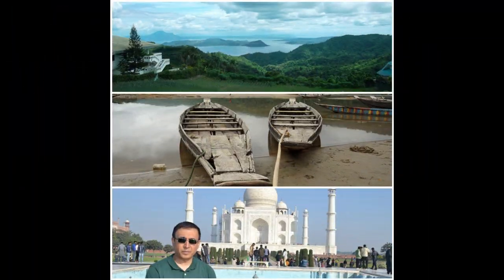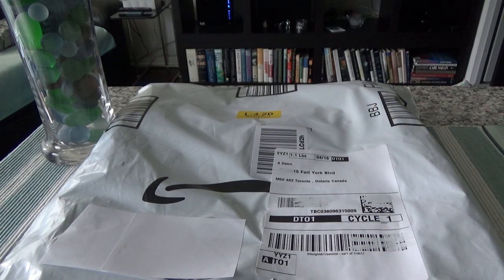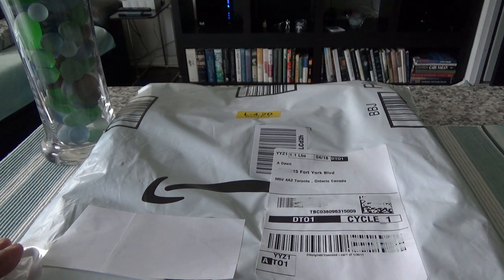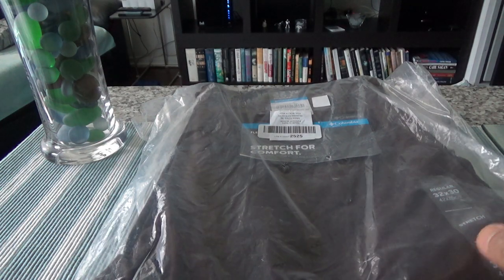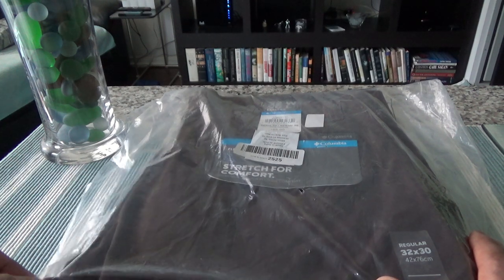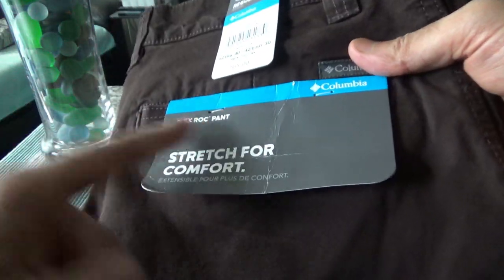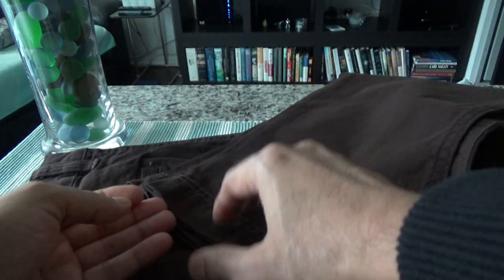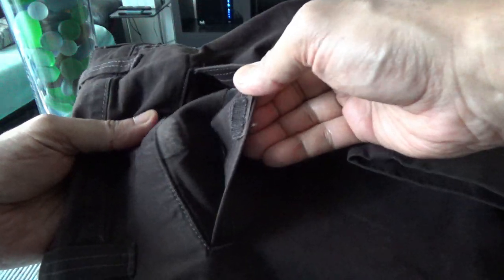World's Best Men's Travel Pants for Your Trip | Columbia Mens Flex RocTM Pant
The World's Best Men Travel Pants - Columbia Mens Flex RocTM Pant.

I was looking for a travel pants and there were so many options. I don't wear anything if it's not at least 75% cotton. So after intensive searches, I came up with the Columbia Mens Flex RocTM Pant.

Some of its features:

- 98.0% Cotton and 2.0% Elastane.
- Stretch fabric makes it comfortable and ideal for travel.
- several handy pockets,. For example, a knife pocket and one zip pocket.
- Protects yourself From Pickpockets And Thieves
- A casual fit allows to wear this anywhere, not just when you travel.
- Very comfortable to wear